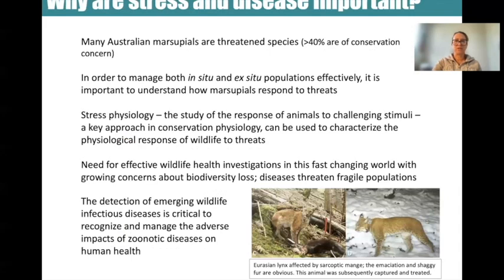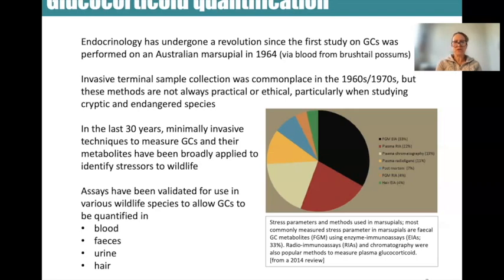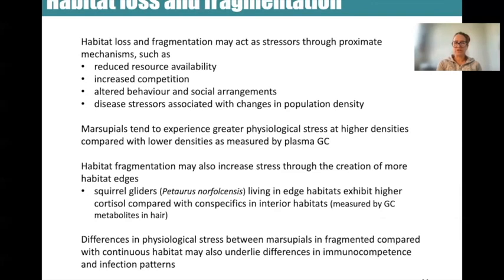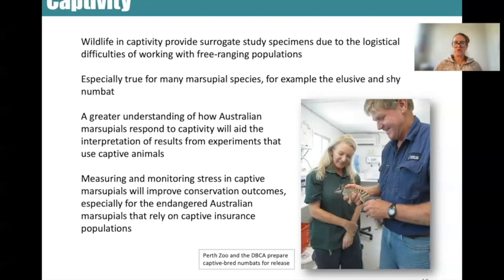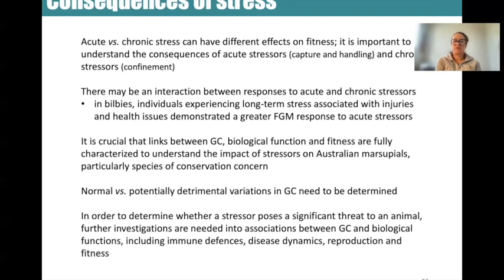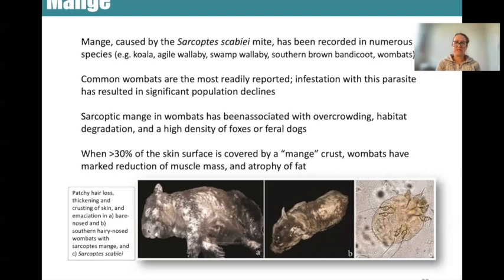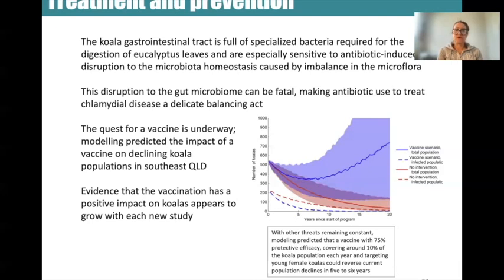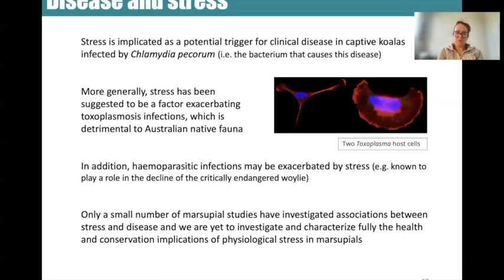stress and disease l s1 full